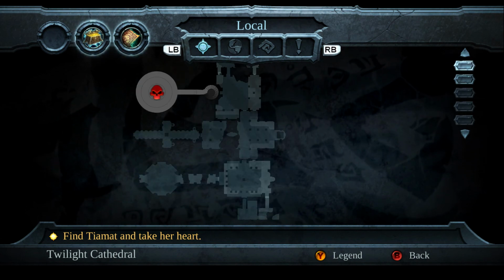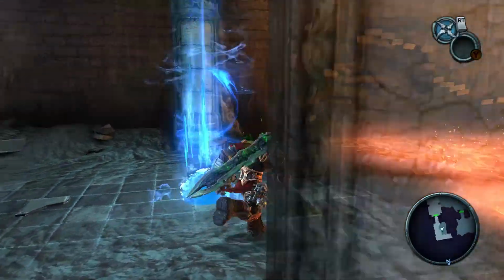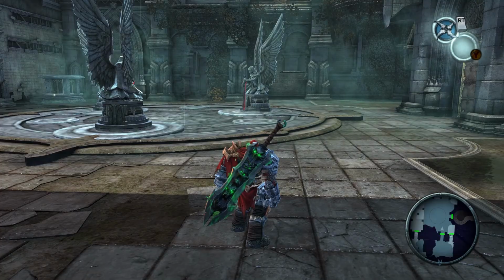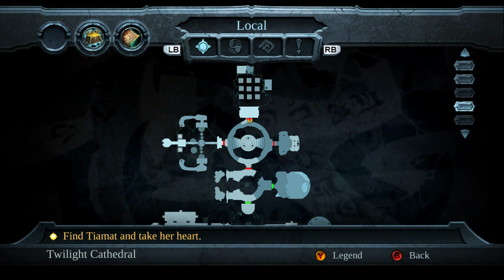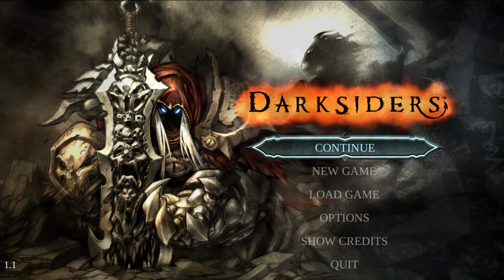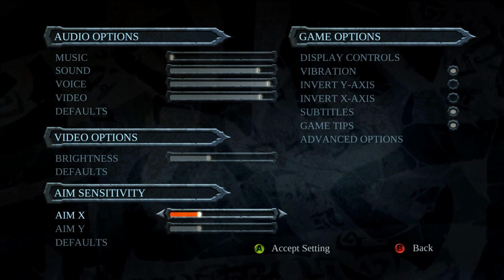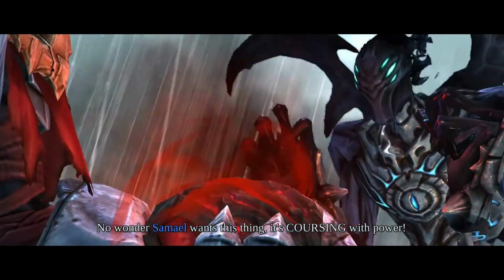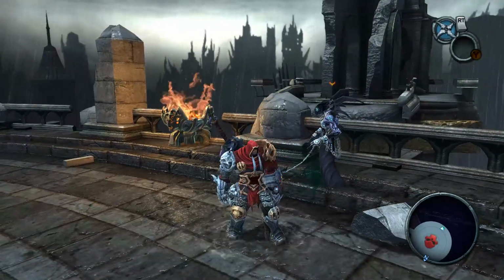Darksiders Lets Play Episode 14 : Die Tiamat! , Gamingoodz, On the cheap PC Playthrough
Episode 14 of my Darksiders Pc lets play. I am playing the PC version of the action-adventure hack and slash game Darksiders using the Sweetfx graphic enhancements.
This Playthrough series is part of my "On the cheap" Lets play lineup where I record letsplays of great games that are not the most recent releases anymore so I was able to pick it up on the cheap. These are games that have been out for a while but are still worth playing so I play through them and show you what you can get "On the cheap"